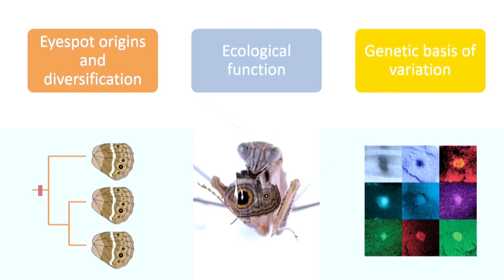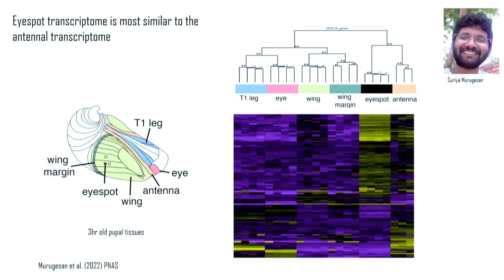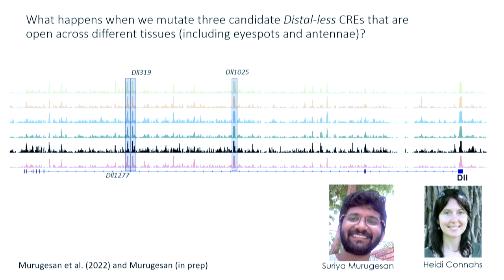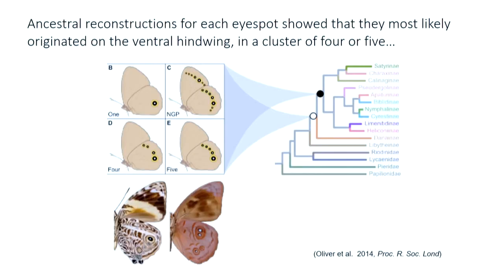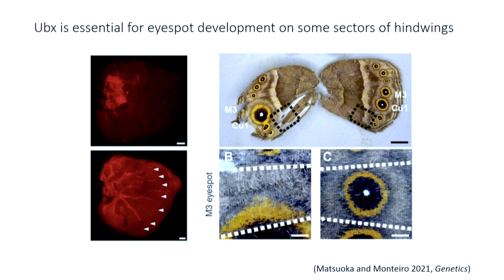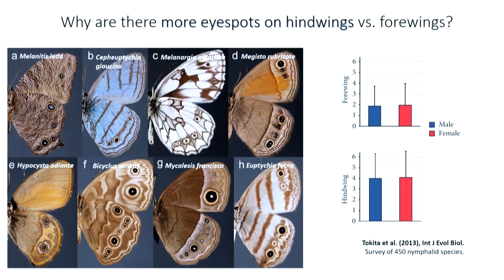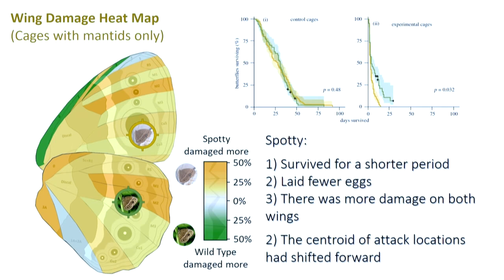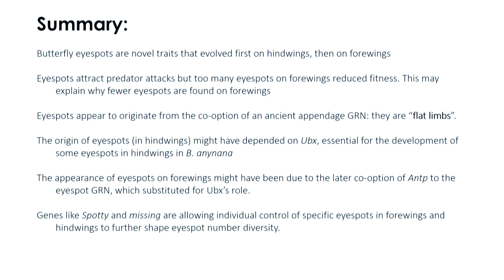[Conférence] Antonia Monteiro - Eyespot number diversity in butterflies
During the international symposium "Integrating Evolutionary Genetics and Ecology", Antonia Monteiro (National University of Singapore, Singapore) presented her lecture "The evolution, genetic basis, and ecological significance of eyespot number diversity in butterflies" at the Institut Jacques Monod.

This international symphosium was organised by Virginie Courtier-Orgogozo and Abderrahman Khila.